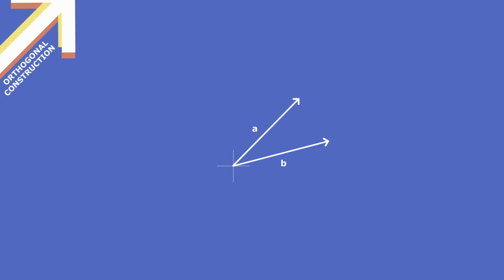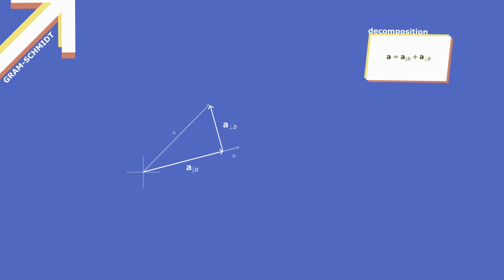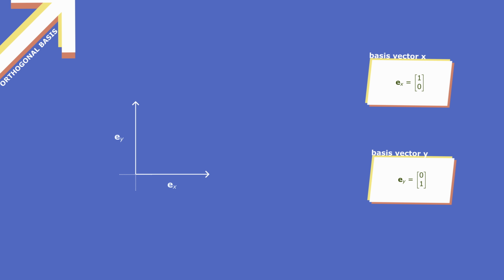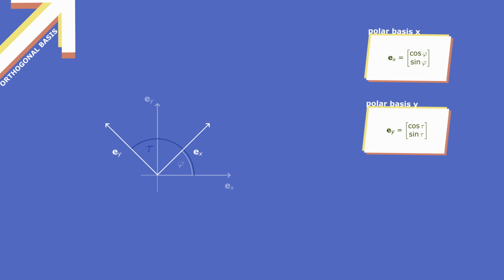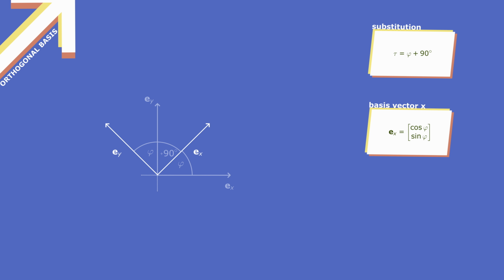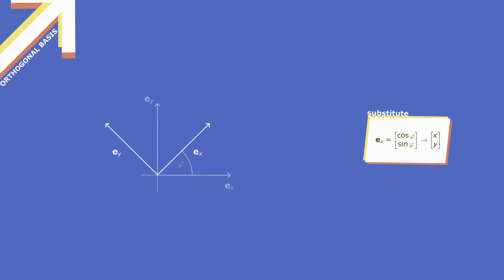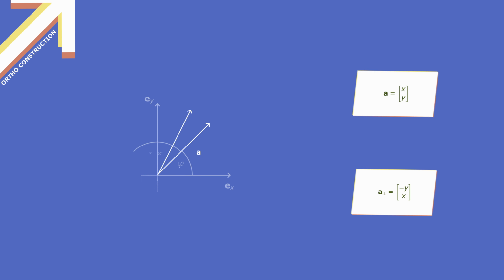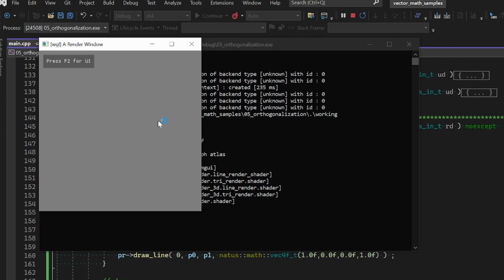Vector Math for Coding - Orthogonalization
In this video we learn about how to orthogonalize a vector. Orthogonalization is a very powerful tool in vector math and can help a lot in game development. Slowly we are approaching some more advanced topics is basic linear algebra.

Chapters:
00:00 Intro
00:18 Two Vectors
00:47 Scalar Product
01:16 Gram-Schmidt
02:02 Orthogonal Basis I
02:20 Orthogonal Basis II
02:41 Phi and Tau
03:06 Phi + 90
03:37 Phi + 90 Substitution
04:03 Orthogonality Check
04:37 Substitution
05:12 Simple Orthogonalization Method
05:38 Examples
06:29 Outro